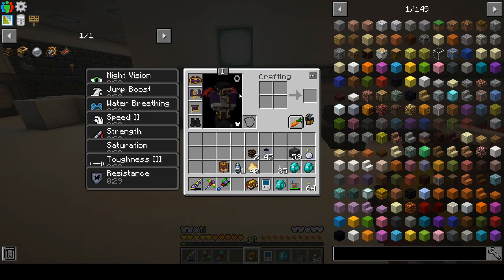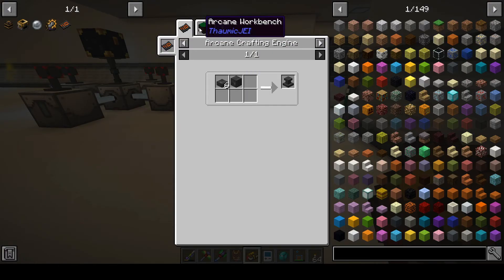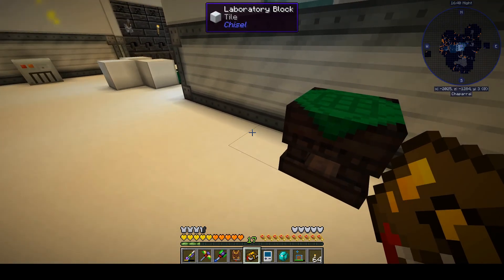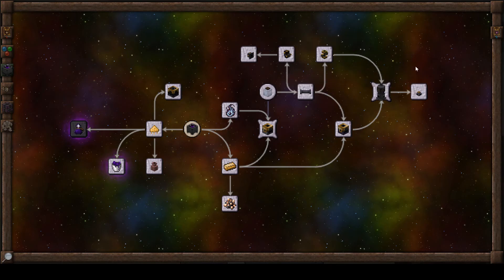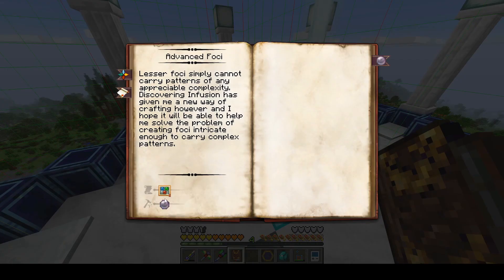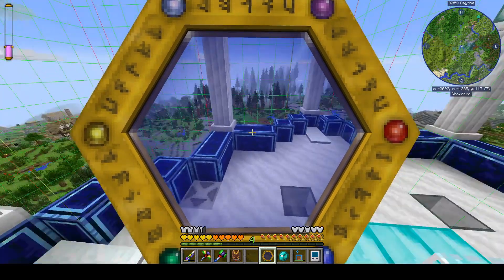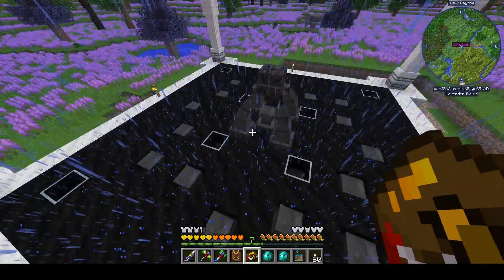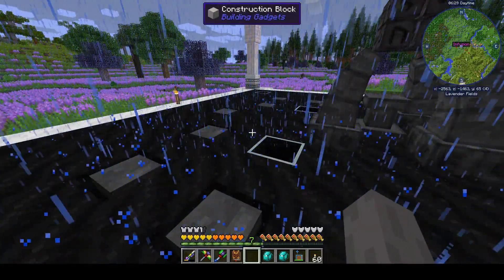E2E Playthrough Episode 106: Thaumaturgist's Gear and setting up Infusion!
In this episode, my not-particularly-sane avatar and I make Thaumaturgist's Gear for the vis discount when crafting. The Goggles of Revealing are particularly helpful. We make a Runic Matrix and start to set up our Infusion crafting area.